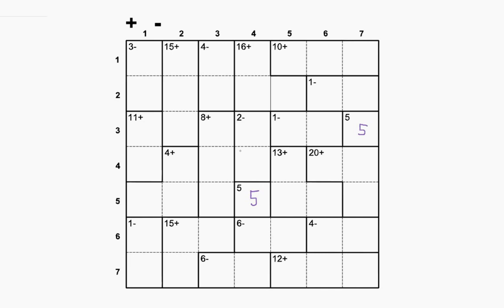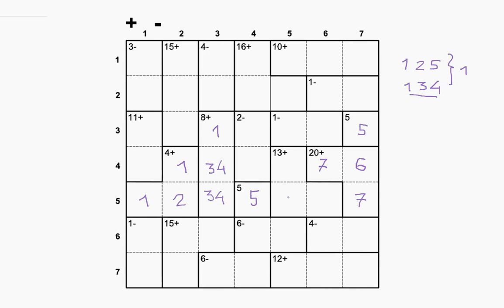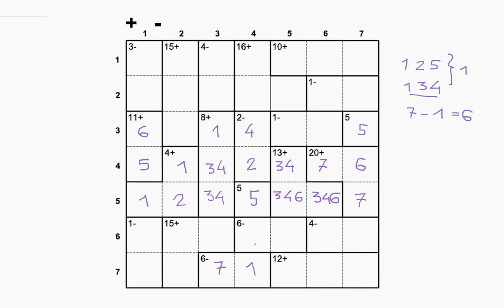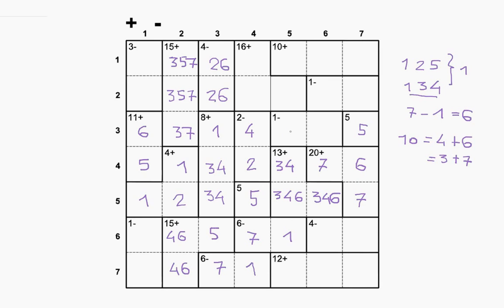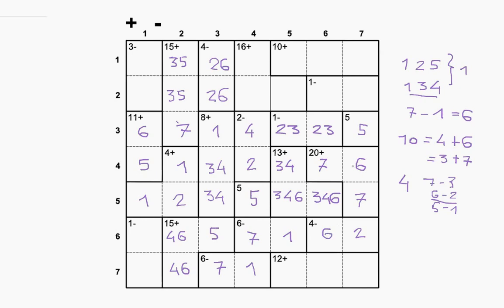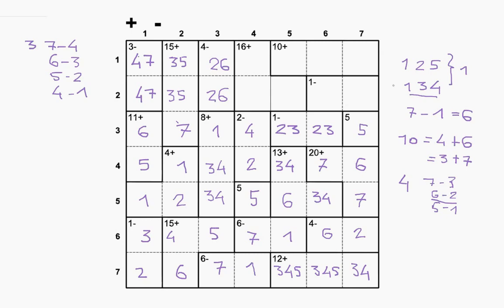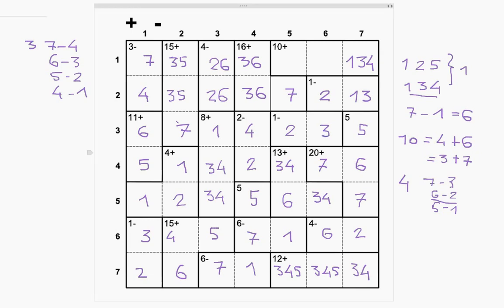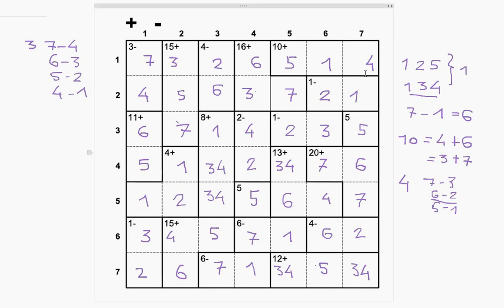KENKEN_7×7_1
KENKEN Puzzle, KENDOKU Puzzle, Ken ken puzzle